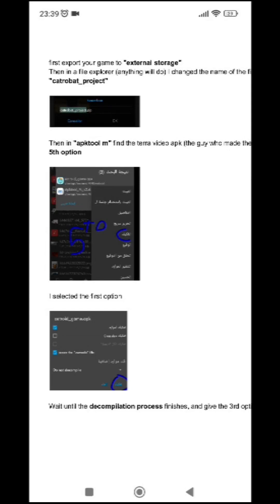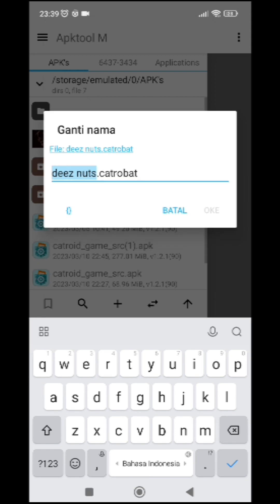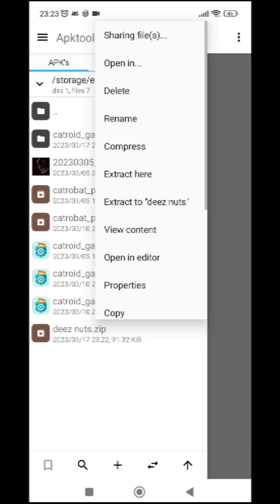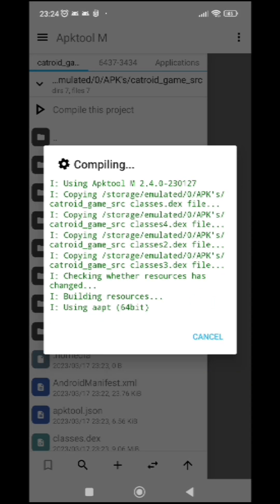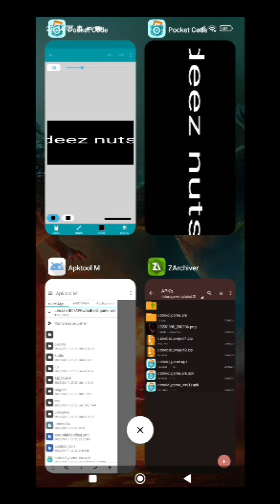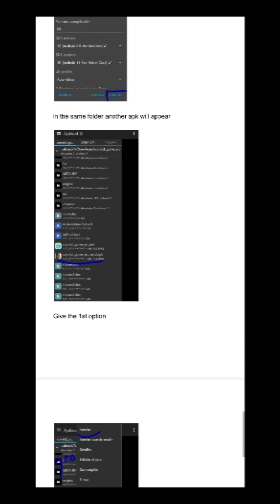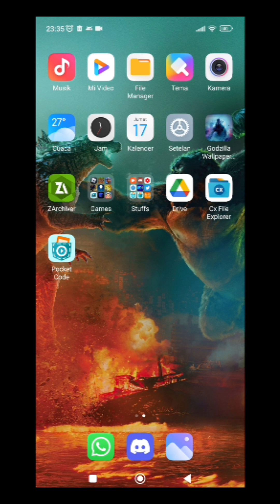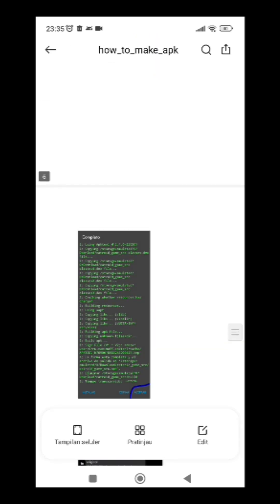How to turn a Project into a APK using APKToolM! - Ray's Pocket Code Tutorials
Hey, you've been searching for a english tutorial in YouTube for how to turn a Project into the APK in Pocket Code Newest Version now? Well, Don't worry!

Note: I'm sorry if you don't understand what i'm saying in the Video. And i'm also SO SORRY for the terrible quality in the video, while i was exporting the video, the quality just dropped like that, so i hope you don't mind it and can still read things on it!

Credits to Terra for the Russian APK & Credits to Henry Elec Games for the PDF!